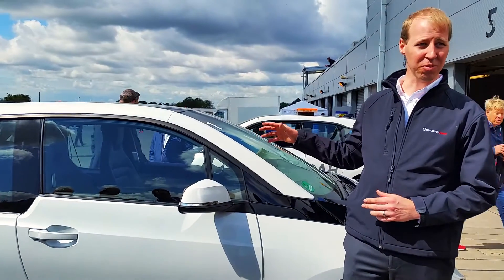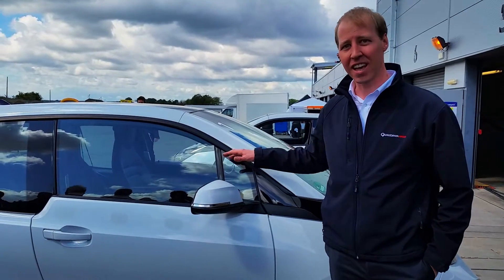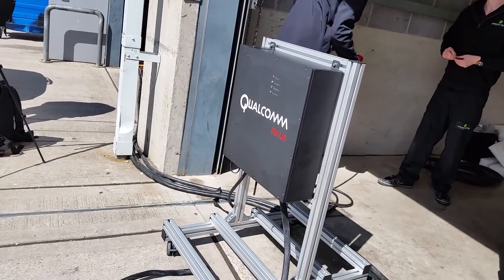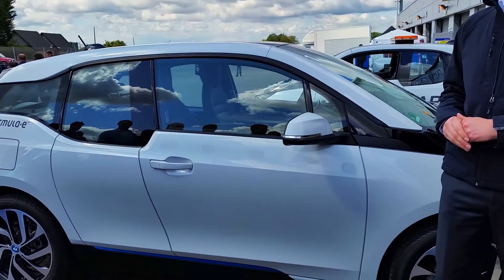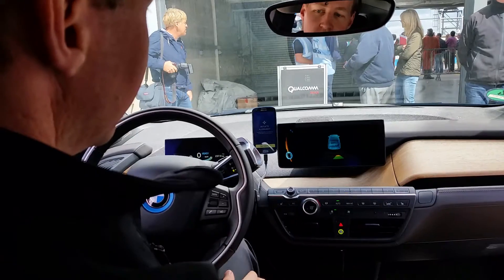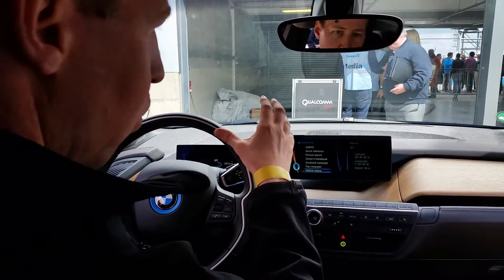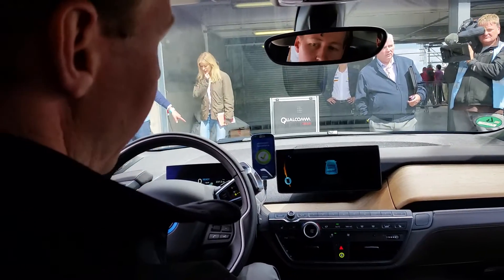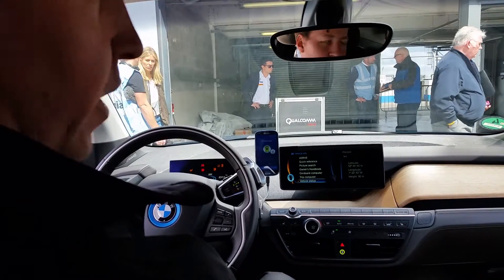How wireless charging in Formula E course cars works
The BMW i8 safety car and BMW i3 medical car for the all-electric FIA Formula E Championship are integrated with Qualcomm Halo's wireless charging technology. We made a video where inventor Edward van Boheemen explains how it works.